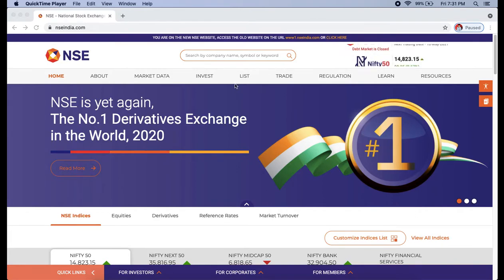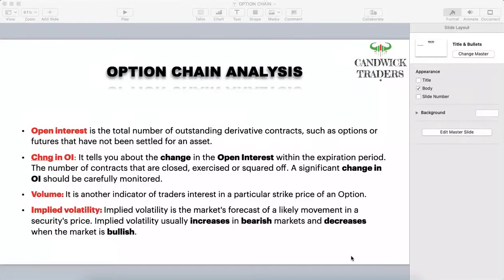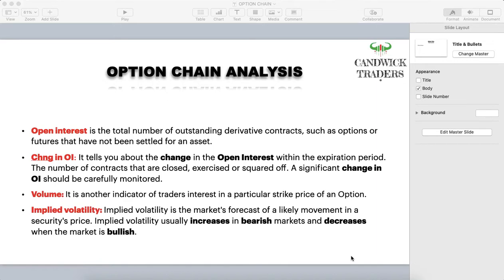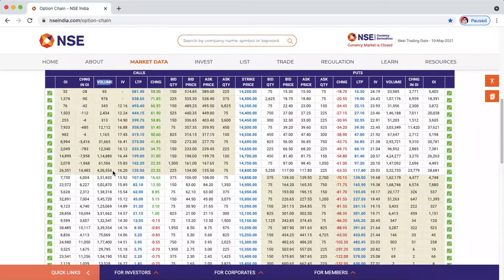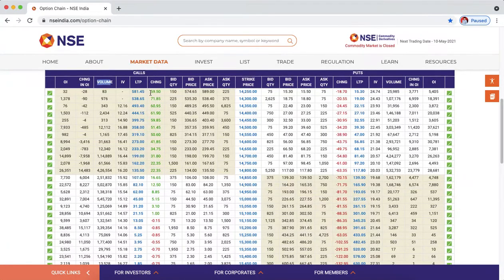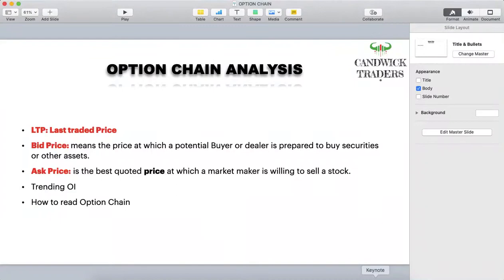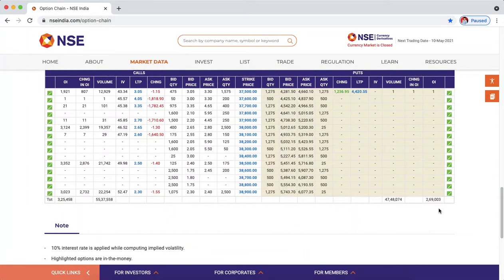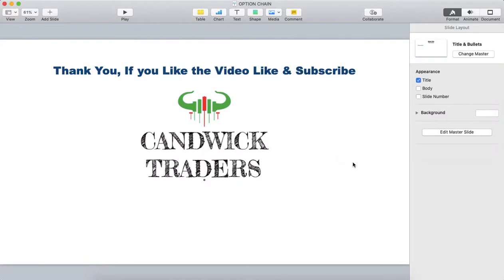📖How to Read Option Chain - New Website 2021-Analysis of Nifty 50, Bank Nifty | Open Interest🚀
How to Read Option Chain - New Website 2021-Analysis of NIFTY & BANK NIFTY OPEN INTEREST & Derivates. In this Video, we have discussed about NSE New website Option Chain Analysis in an easy way and explained each and every column in detailed manner. And also discussed about OI, i.e Open Interest and what is Change in OI, what is Volume,  what is Ask Price, what is Bid Price and Ltp as well. Given brief introduction for Trending Oi and showed how to identify the Support and Resistance. If you have any doubts or queries, please comment in below.

Candwick Traders
Shyam